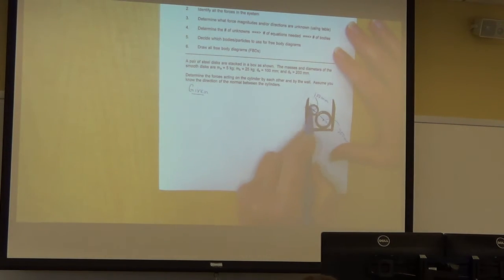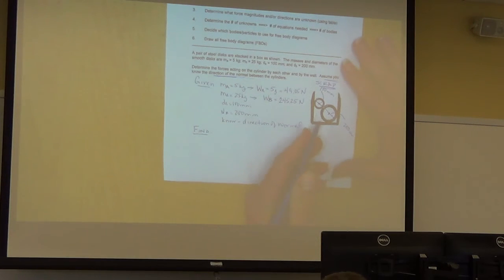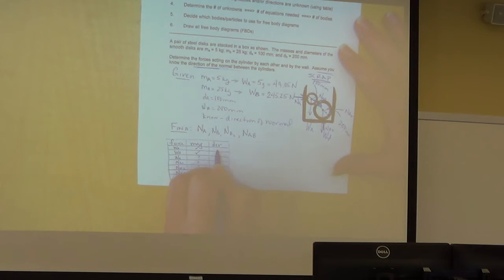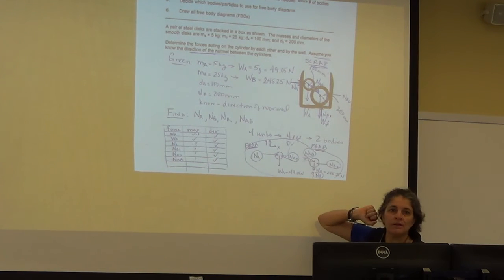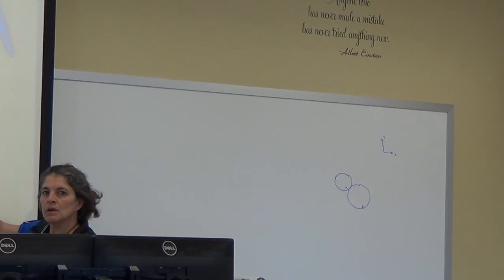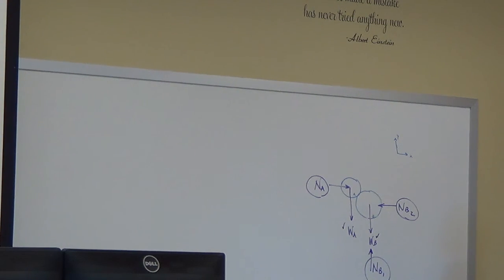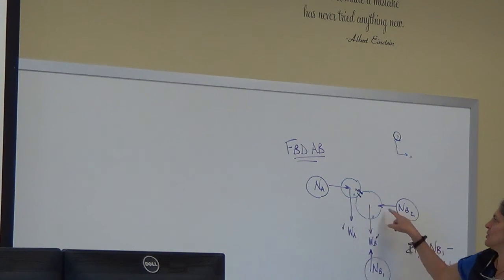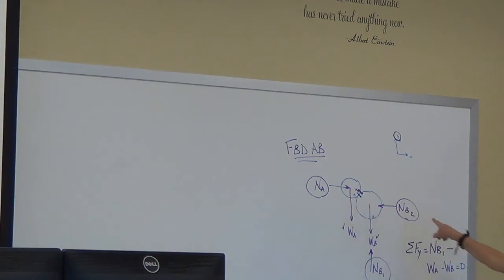Statics Lecture Tues 2/14 Part (1/4)